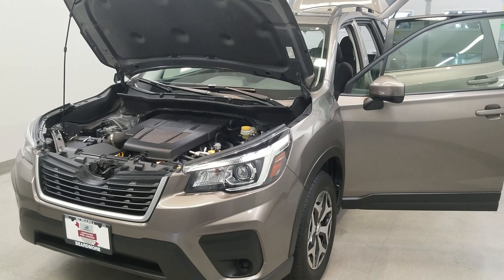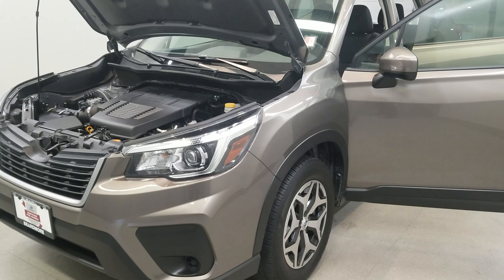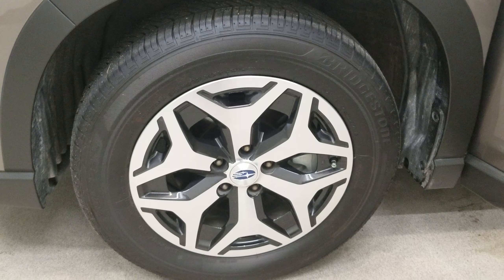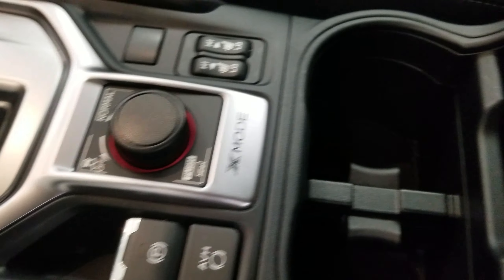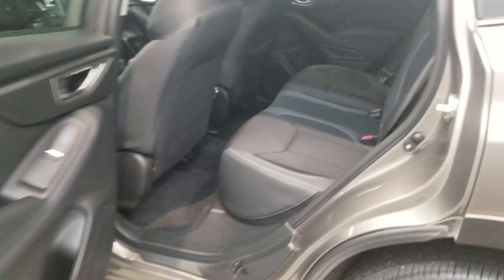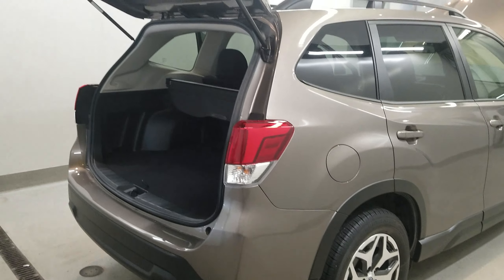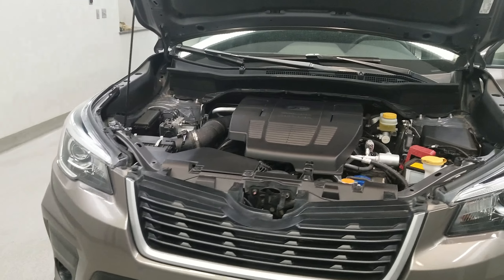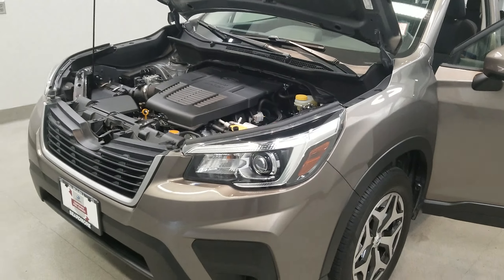2019 Subaru Forester 2.5i Premium 50194A